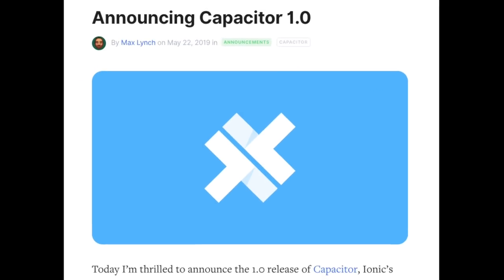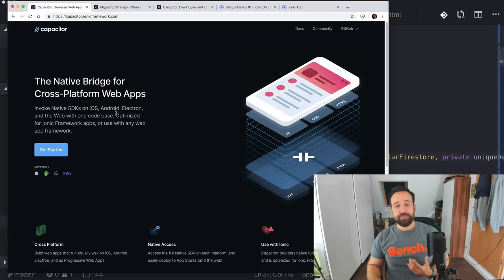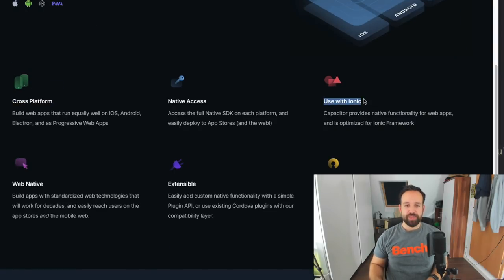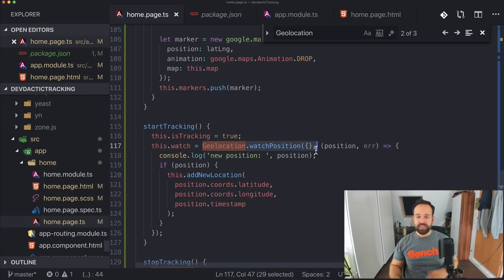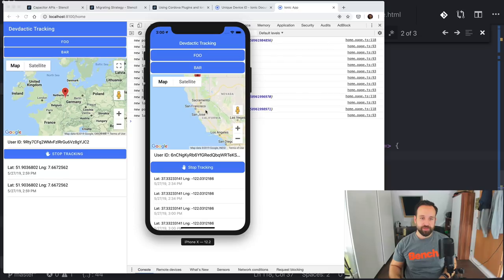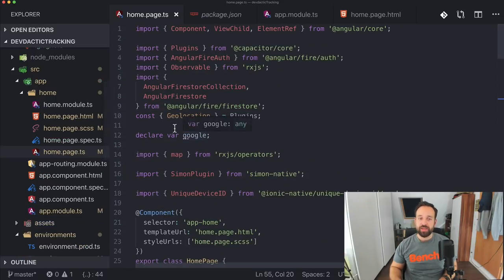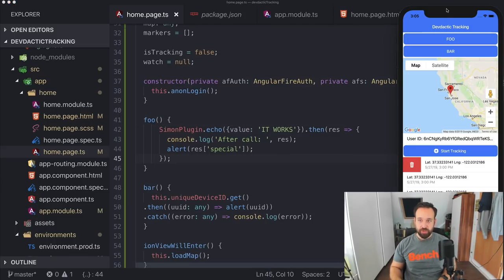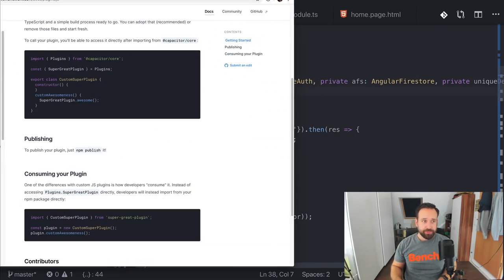Is CAPACITOR the New Cordova?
Capacitor is released - should you use Capacitor now instead of Cordova? And how to get started? Find out in my first look at Capacitor!